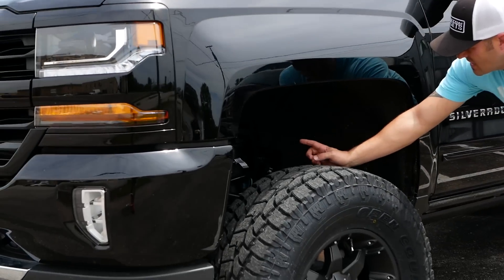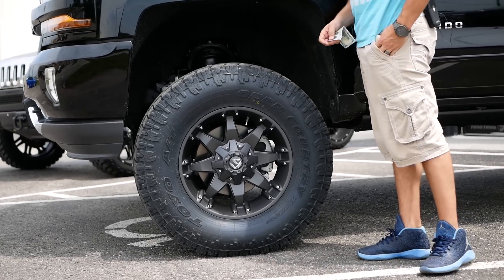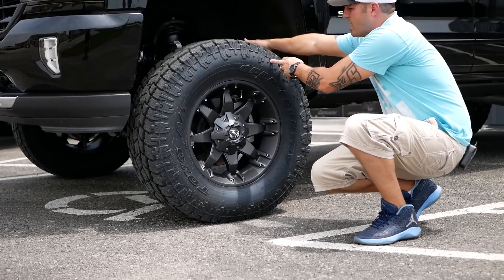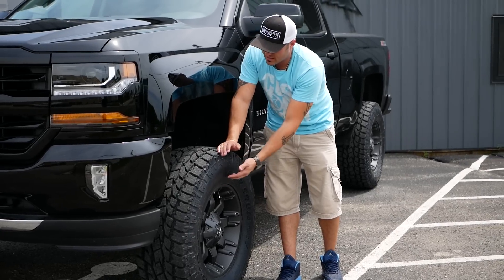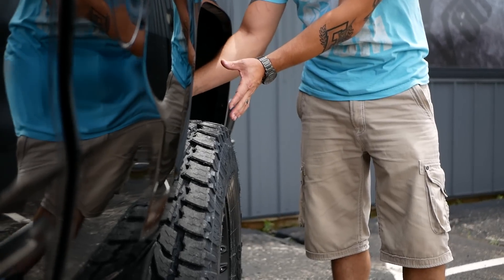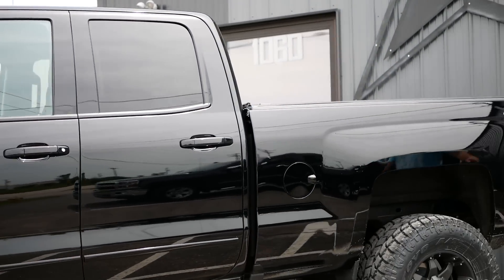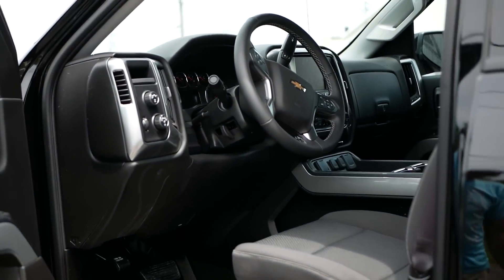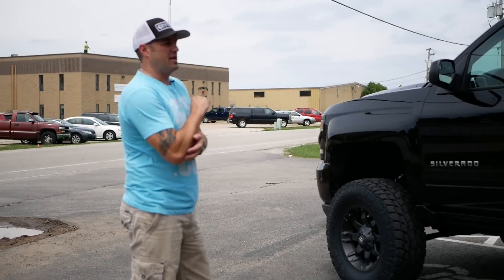Spotlight - 2017 Chevy Silverado, 6" BDS, 18x9's, and 35's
Black Fuel Octane 18x9 1 with Toyo Open Country A/T II 35X12.50R18LT

BDS Suspension 6" Coil Over Suspension System Chevy/GMC 1500 4WD